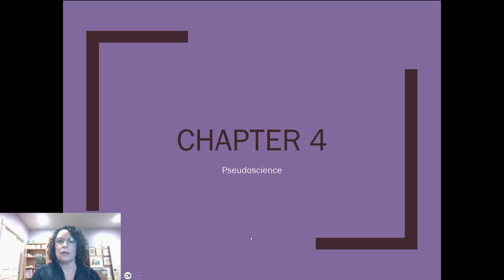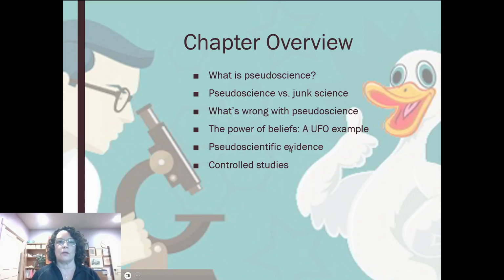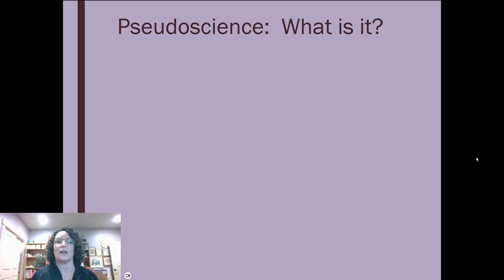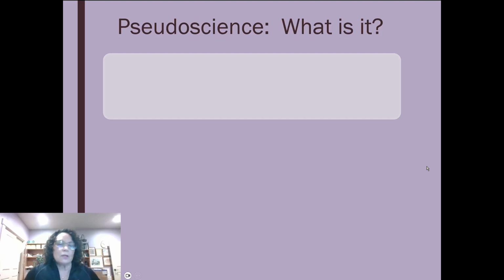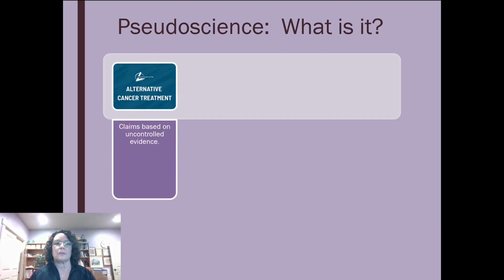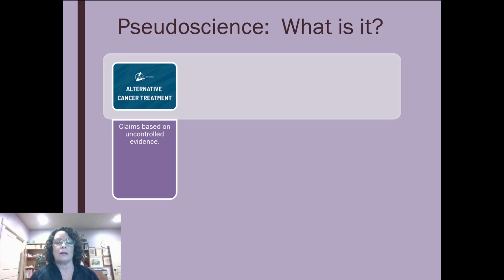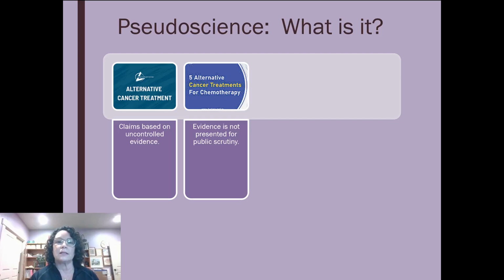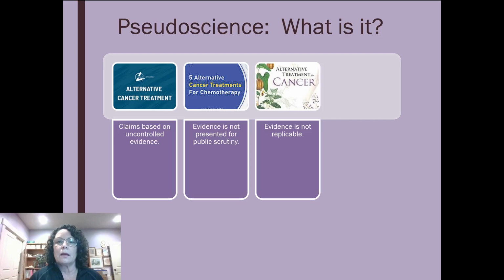4 1 What is pseudoscience